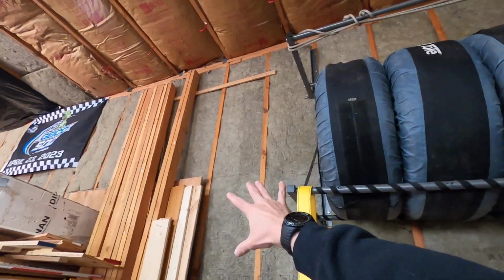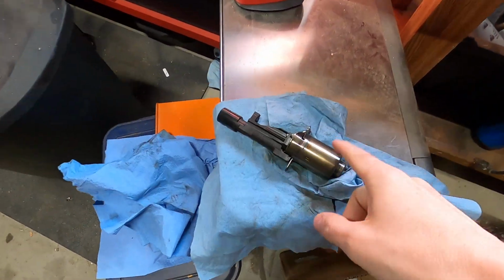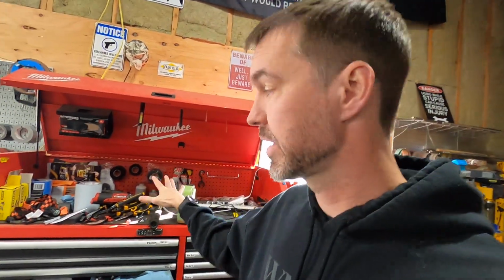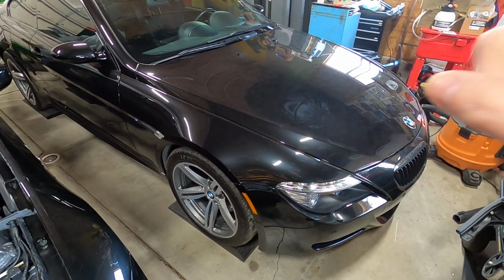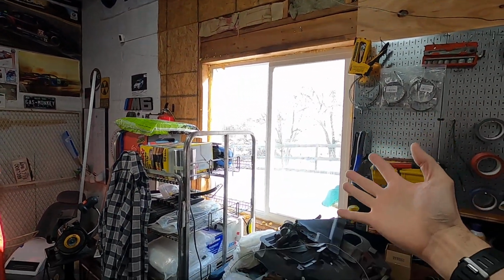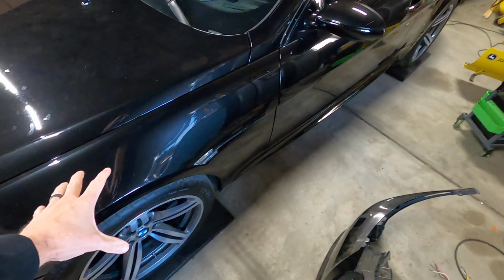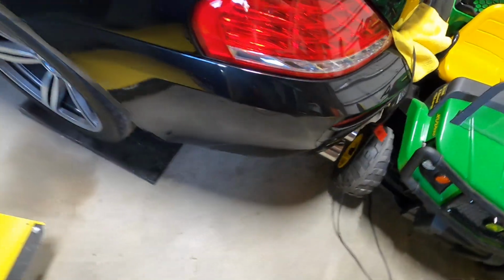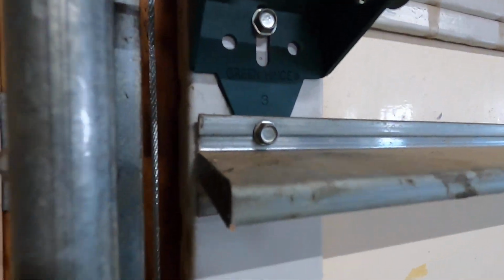A long overdue update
Lots of things happening here off the mountain - so much that I forgot to mention the orchard we're putting in (!!!) but let's talk about cars, things breaking, a manual swap (?!) and the state of the shop !